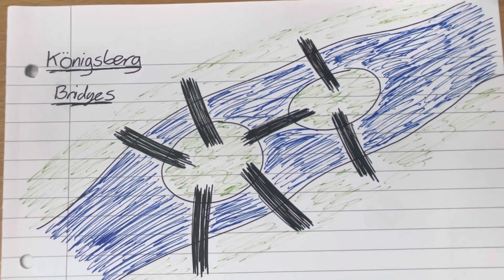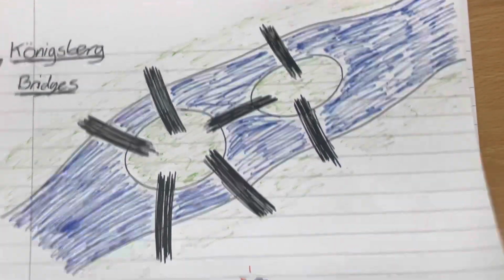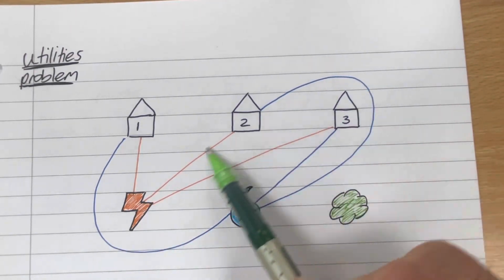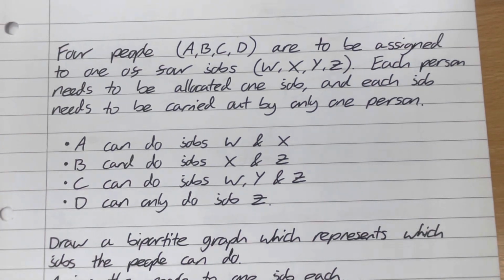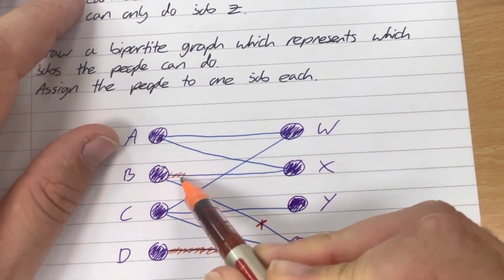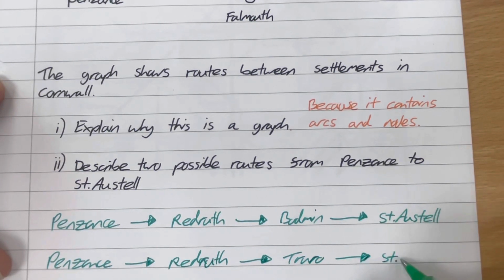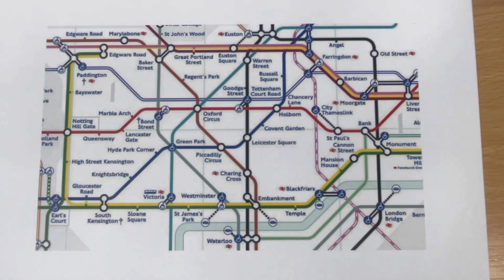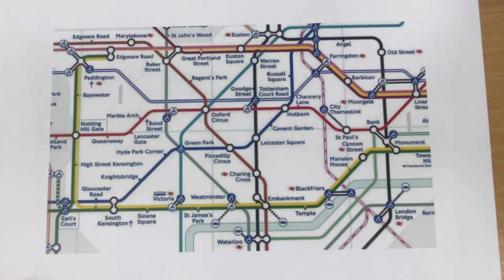MwA 06 Modelling with Graphs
In this video I give a few examples of modelling with graphs.